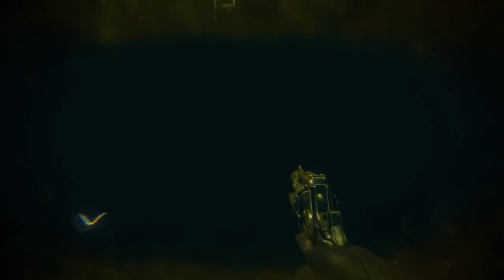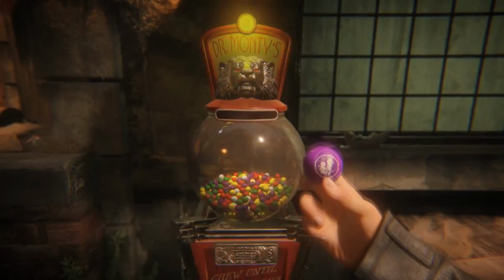"BLACK OPS 3 ZOMIBES TRAILER" SHADOW OF EVIL - NEW PERKS, SWORDS AND BOSSES